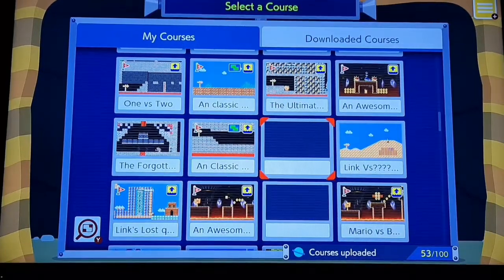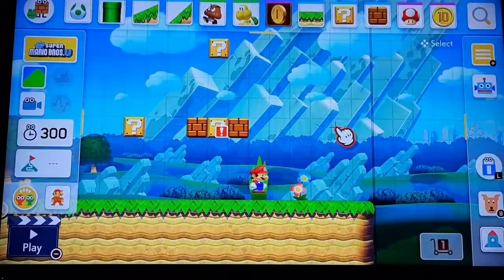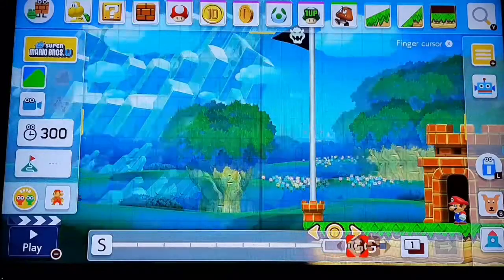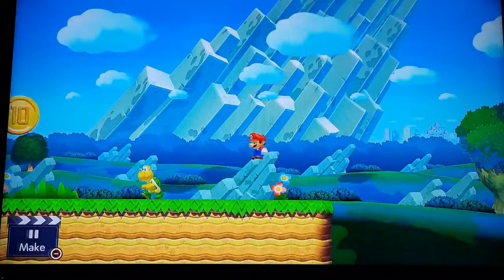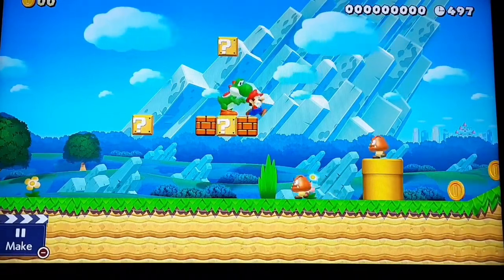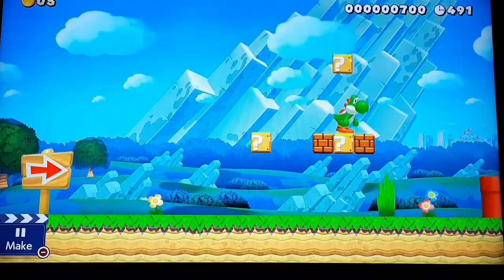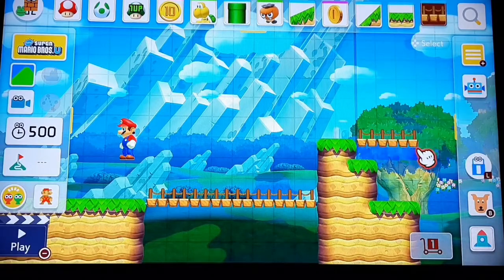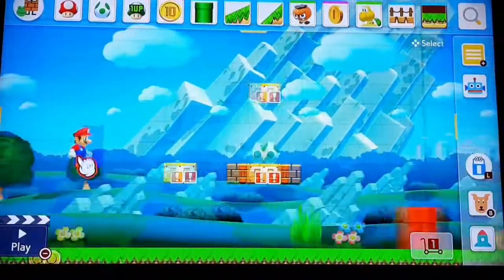Super Mario Maker 2: Tutorial Part 1